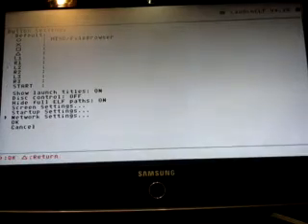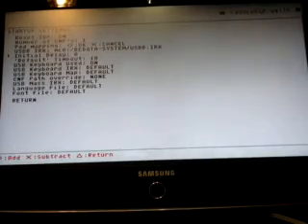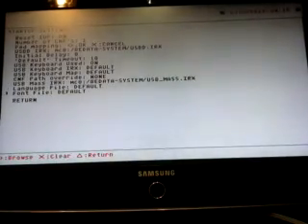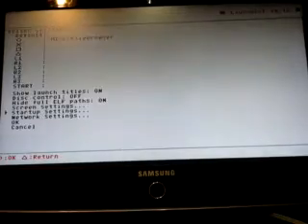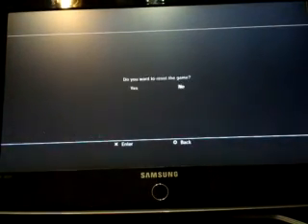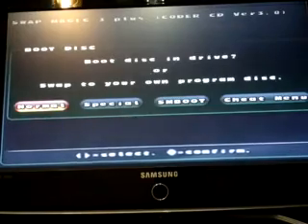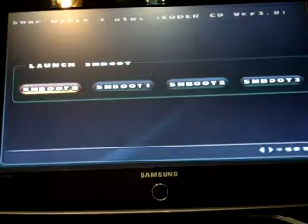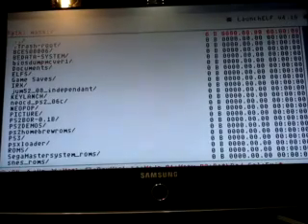#3 PS3 using uLaunchelf with SwapMagic Part 2.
Attention.
 You no longer have to go through this process to have uLaunch.elf working with usb drivers.

uLaunch.elf 4.30 with working usb drivers. link updated 12/02/09 password is digiman

uLaunch.elf 4.38 with multiple usb access.

Thanks to E.P. and dlanor for proving the src and Lazy Bastard from GSHI for providing the SDK to compile it. :)
This just make it easier and simpler to get ps2 homebrew running. have fun!

Ps3 using the latest version of Dlanor´s uLaunch.elf- v4.16 with the SM disks
usb access is not available with the default usb drivers. you have to change them. use launch.elf 3.41 to initially copy the usbd.irx and usb_mass.irx to the vmc. you can also use an original ps2 disk to copy the file to the vmc.
usb devices should be formatted to FAT32 to help compatibilty, although I have pens that are just FAT that work fine.

Doesn´t work with the 40gb or new 8ogb model. only works with ps2 compatible ps3. the ones that have 4 usb ports.